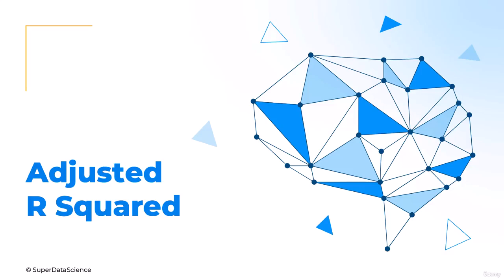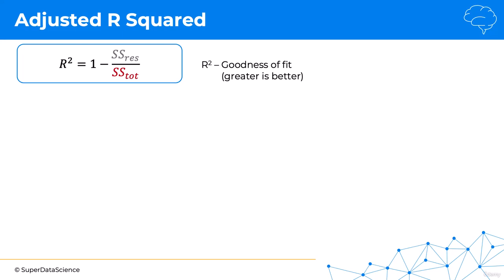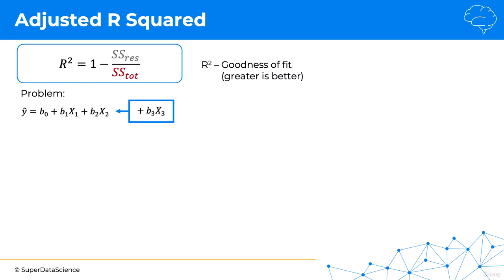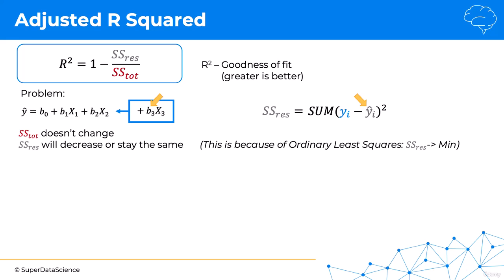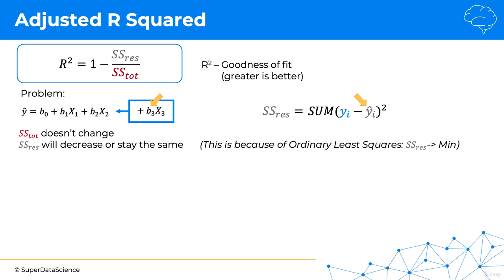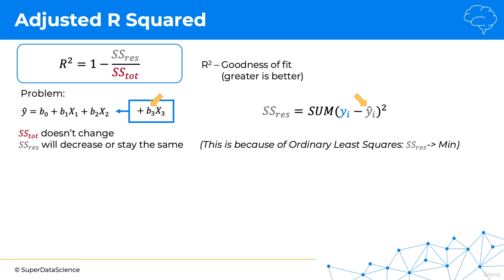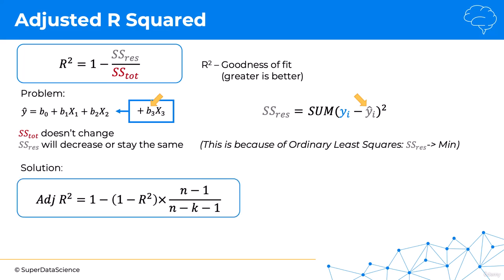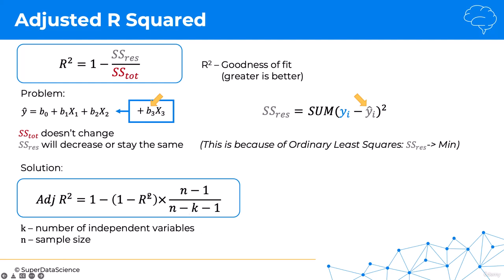16 Adjusted R Squared